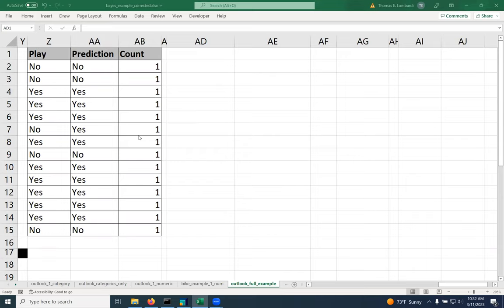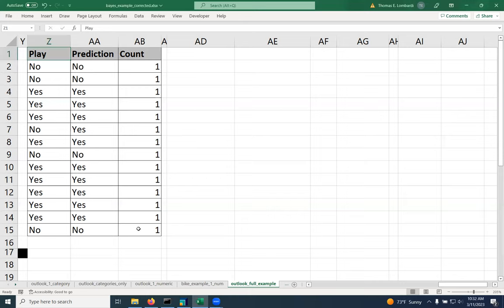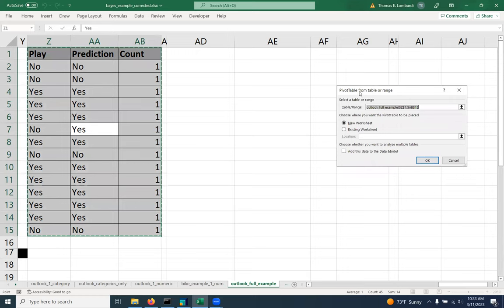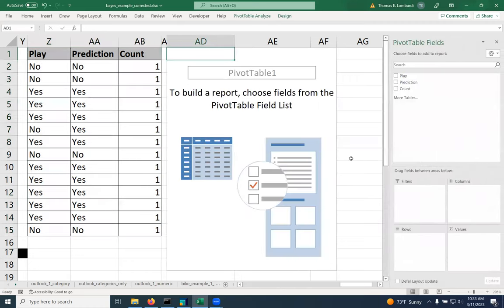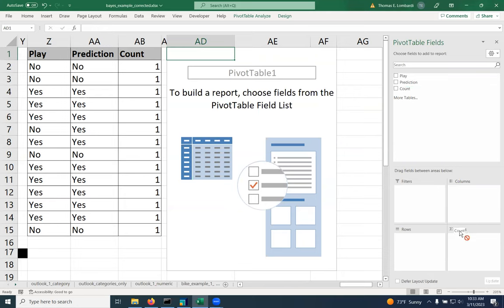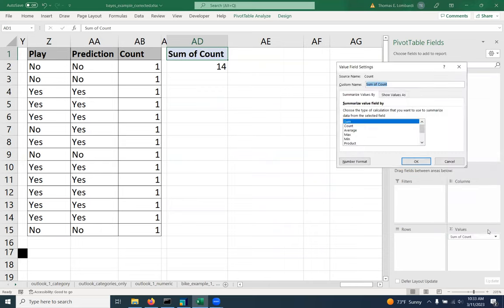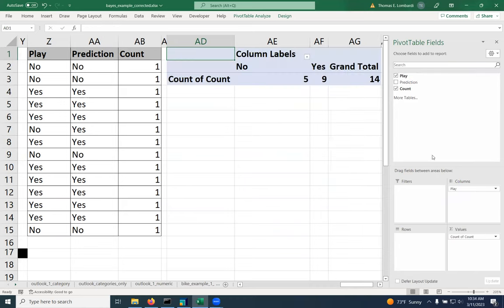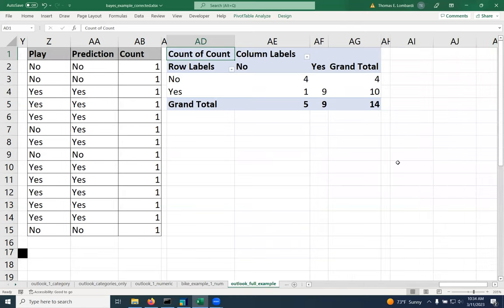Pivot Tables in Excel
This video briefly introduces Pivot tables in Excel.